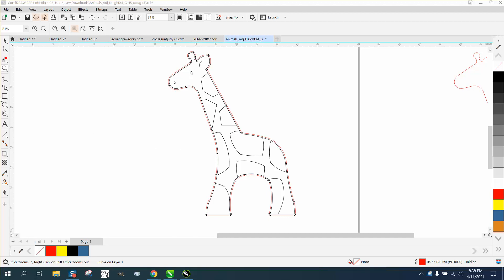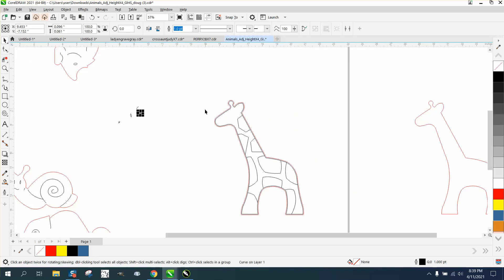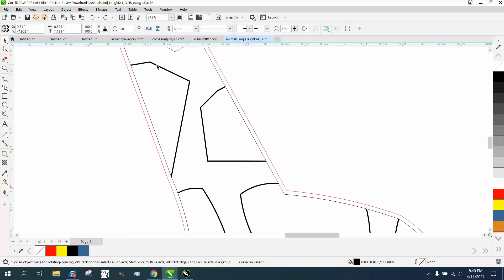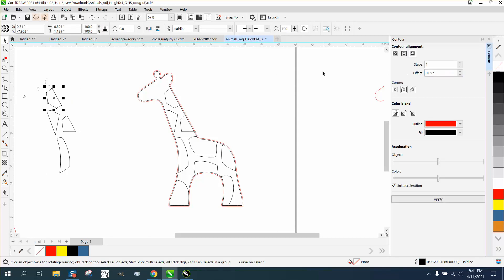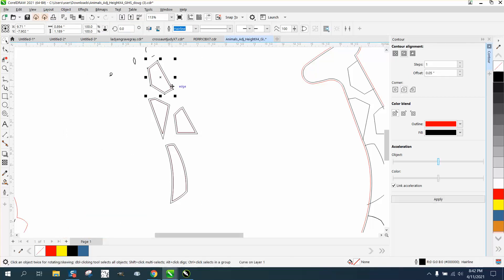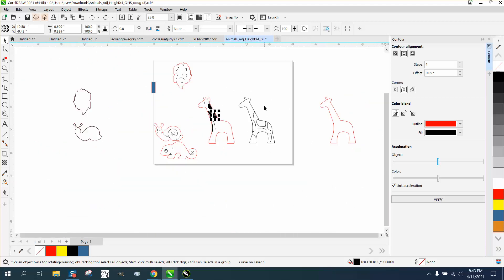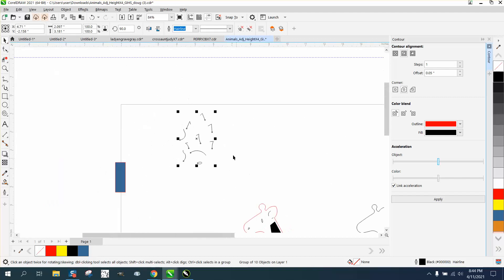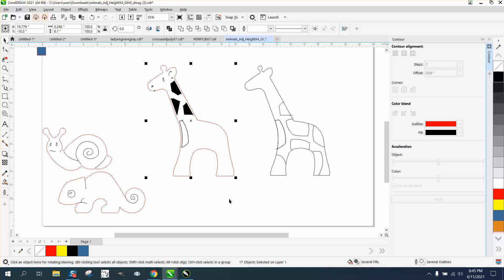Corel Draw Tips & Tricks Contour Problem and how to fix part 2